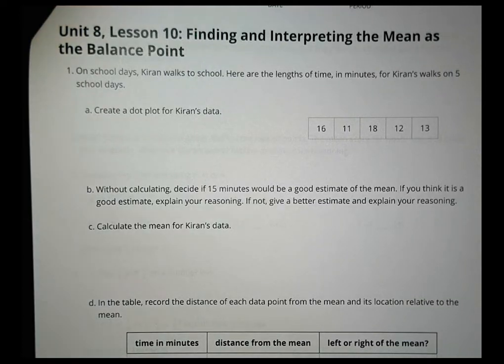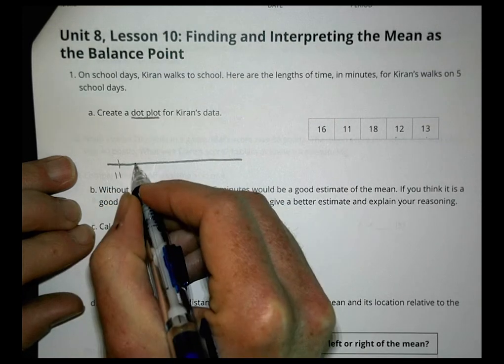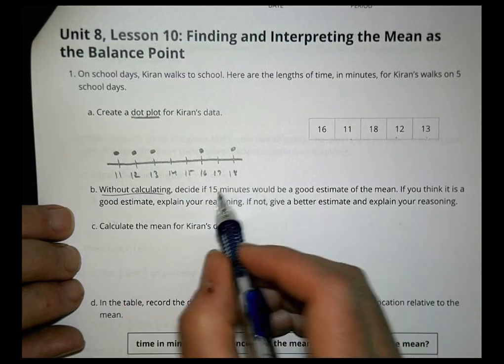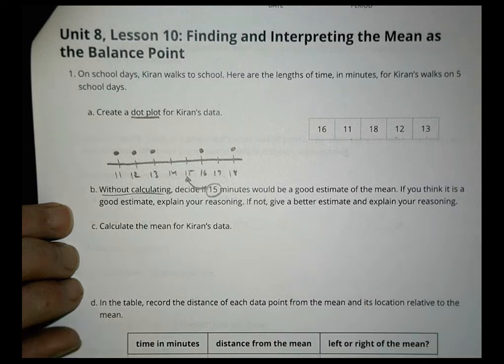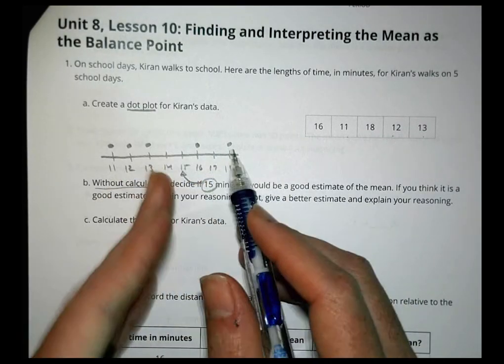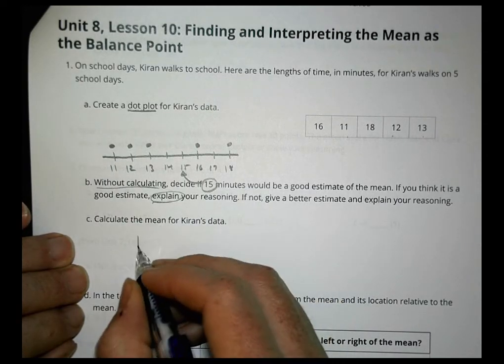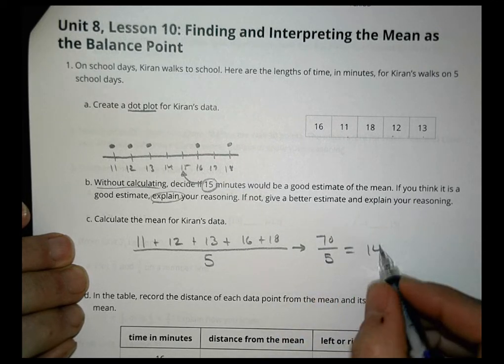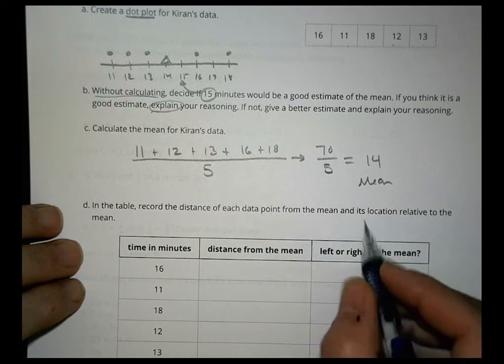6 8 10 Grade 6 Unit 8 Lesson 10 Morgan - Open Up Resources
Finding and Interpreting the Means as the Balance Point